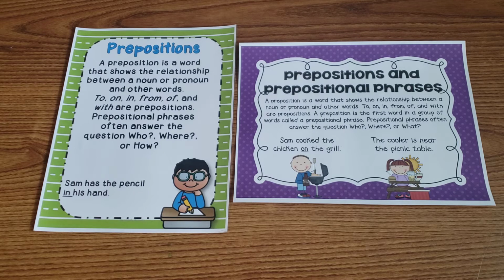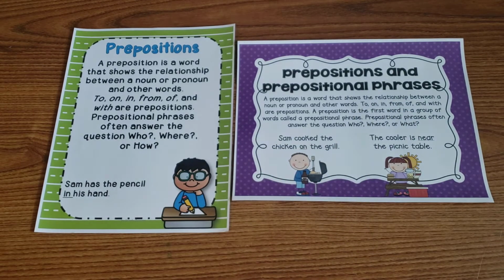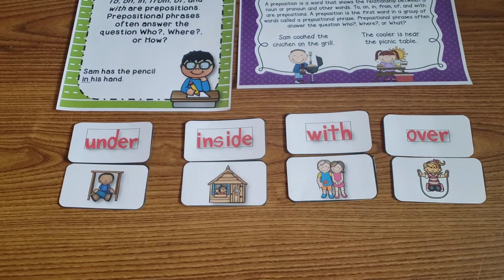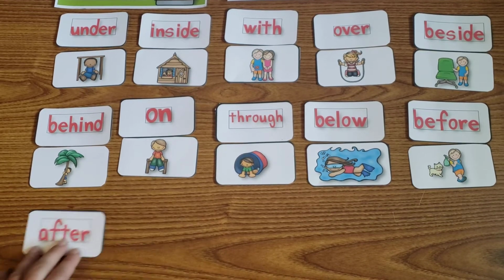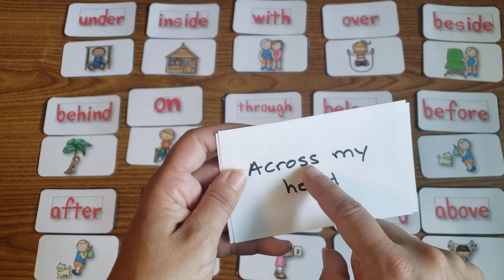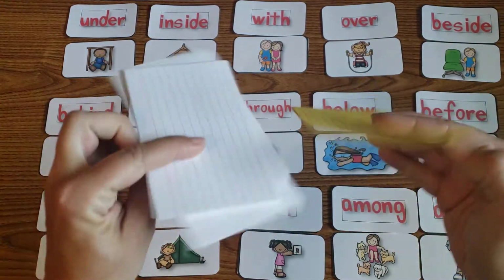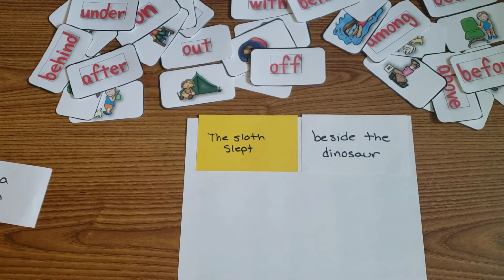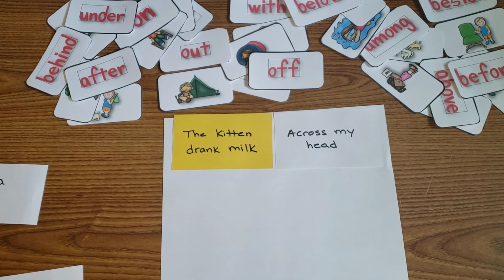Prepositions & Prepositional Phrases (6/1/20)